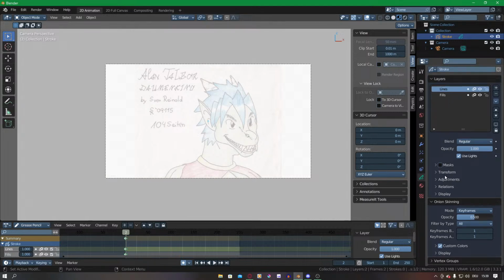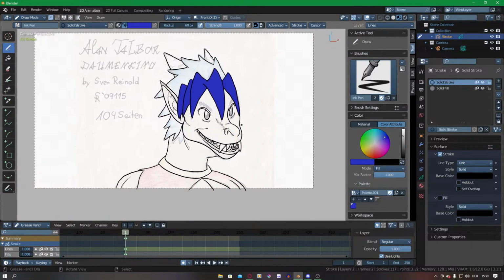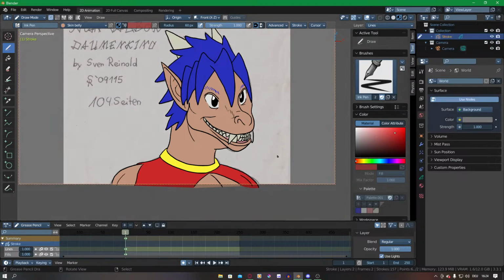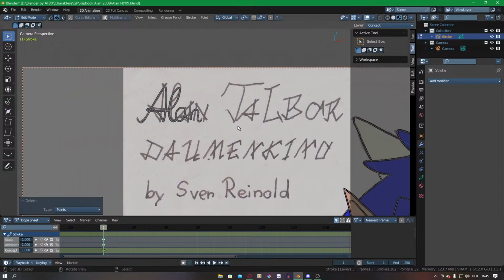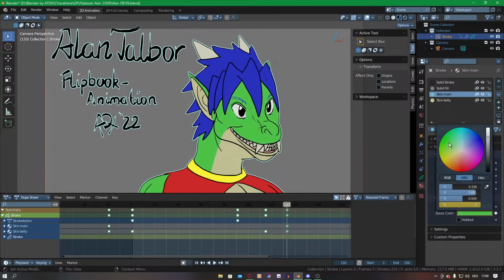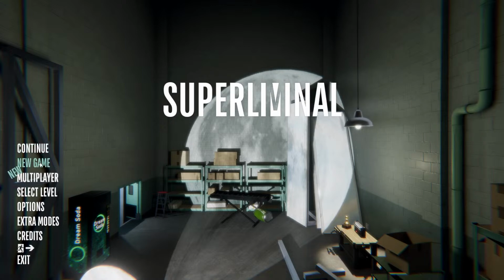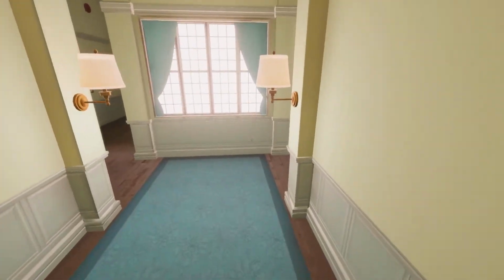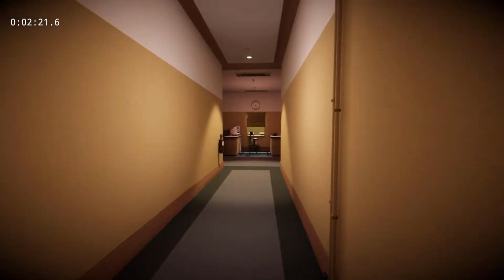Flipbook animation + Gameplay